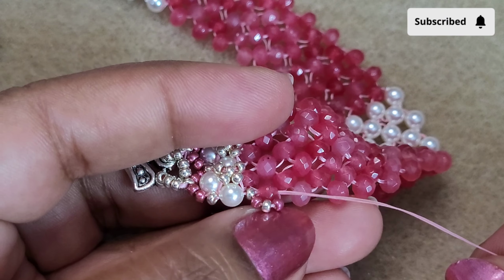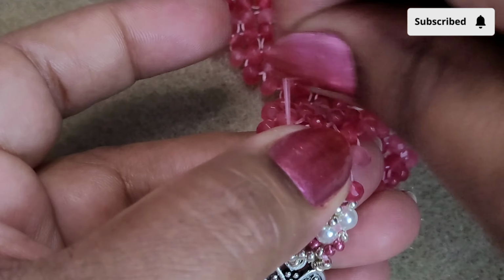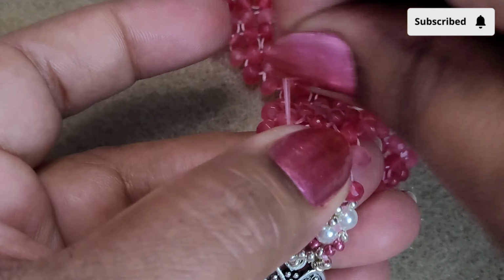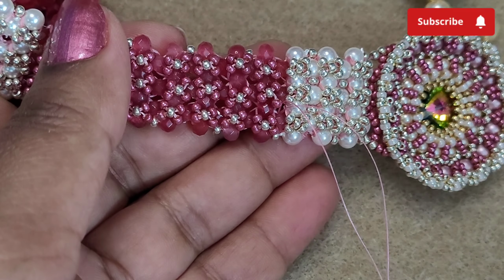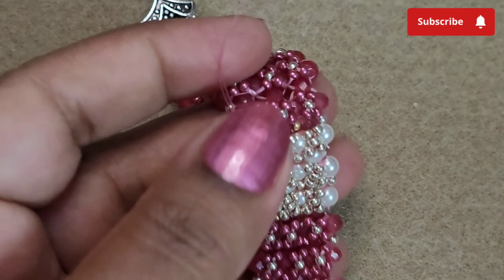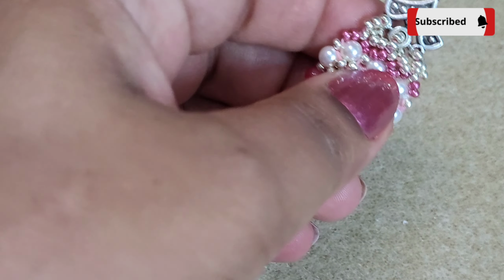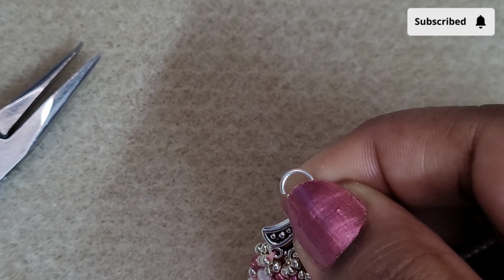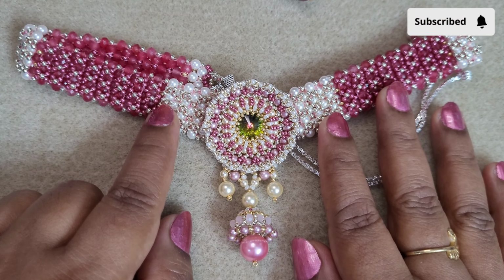Rose choker part-2